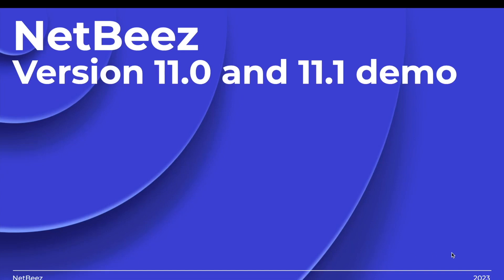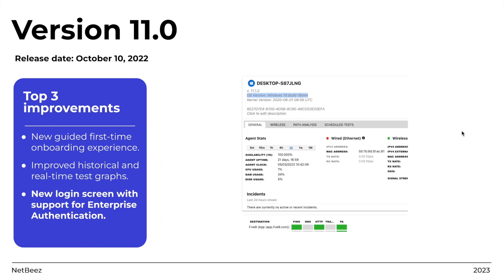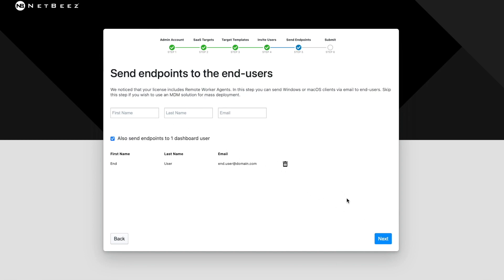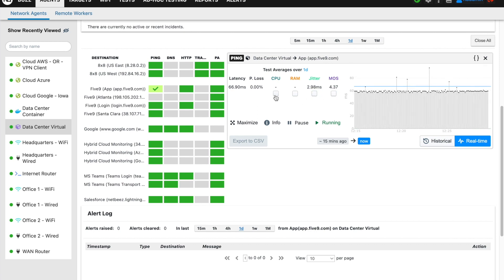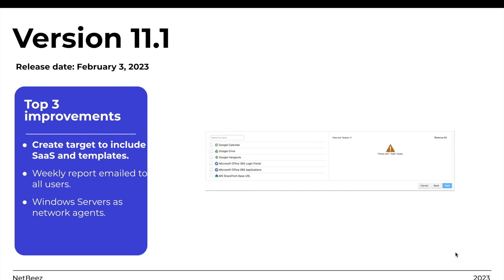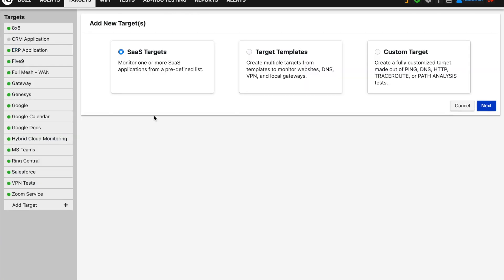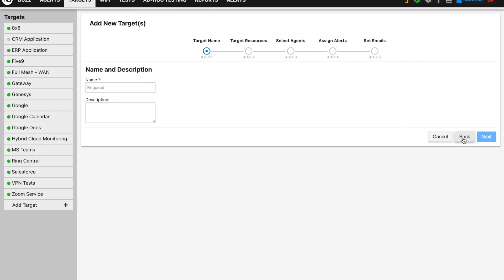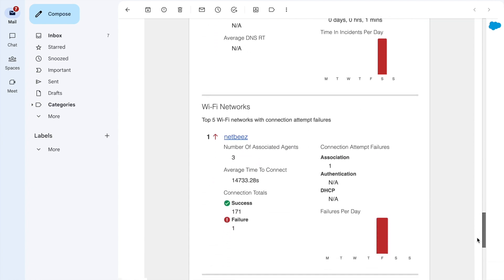NetBeez Version 11.0 and 11.1 Demo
This demo covers the new features and improvements that were released in version 11.0 and 11.1 such as the new onboarding, real-time and historical charts, and the create target workflow.